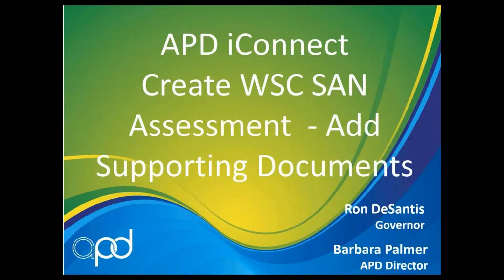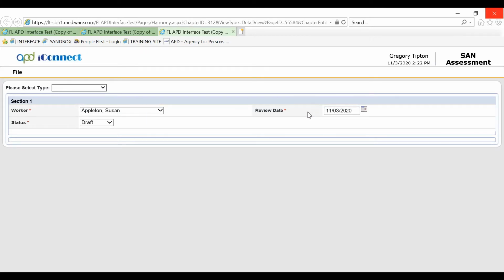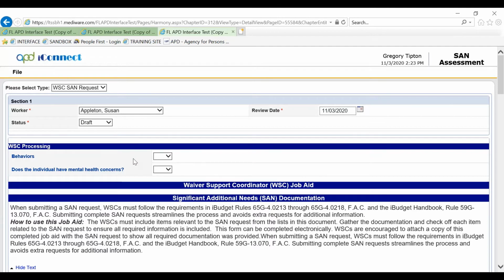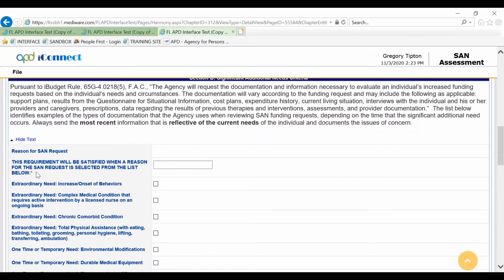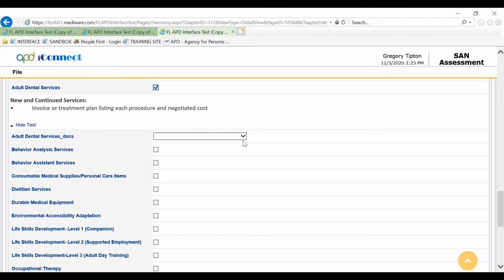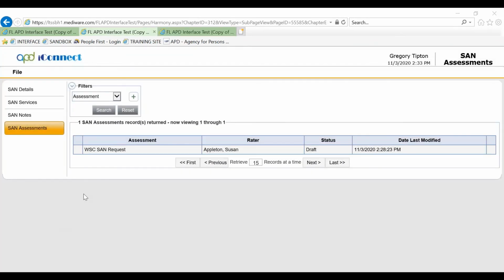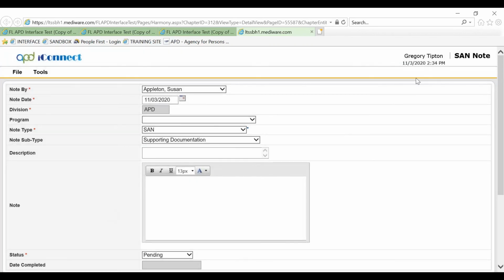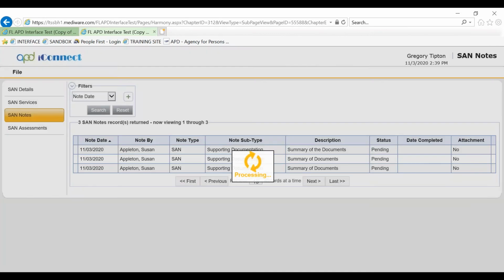APD iConnect Create Assessment Add Supporting Documents